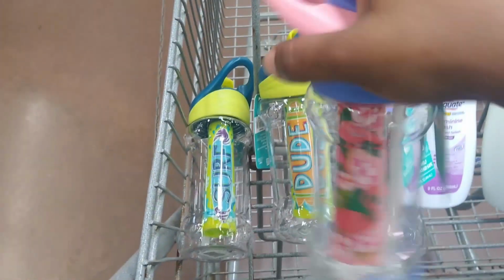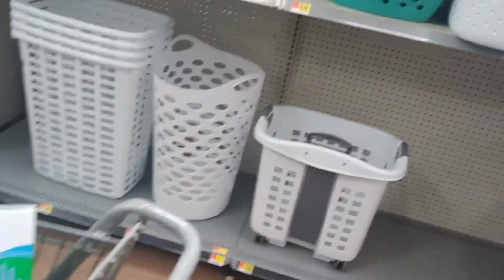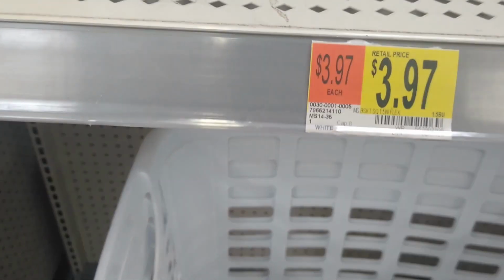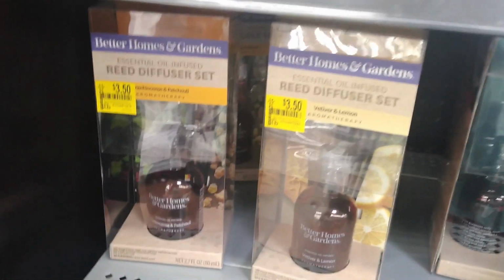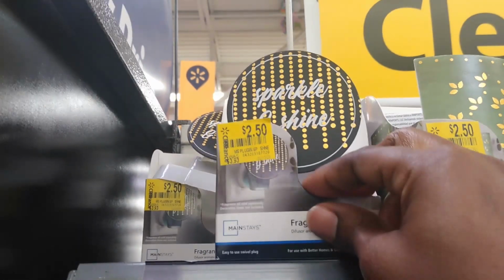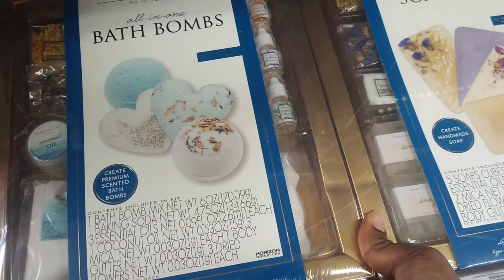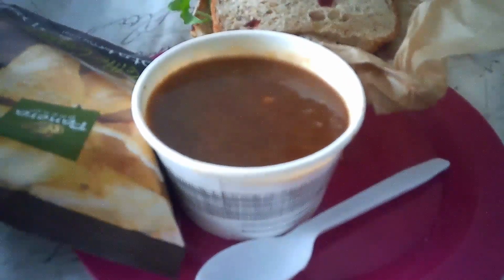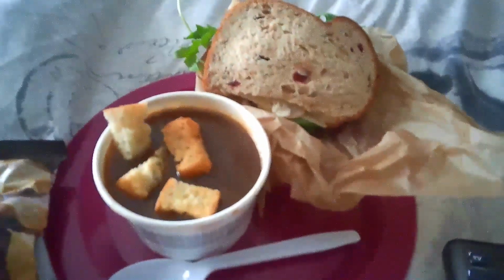REAL DAY IN THE LIFE OF A STAY AT HOME MOM OF 4// BUSY MOM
Hey Fam!!! I hope you all enjoy my crazy week as much as I did LOL.
P.S. Remember to enjoy every ounce of life.